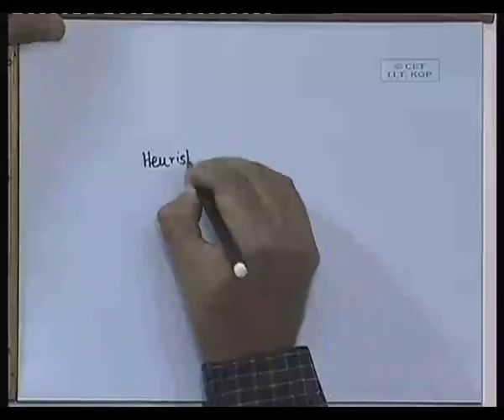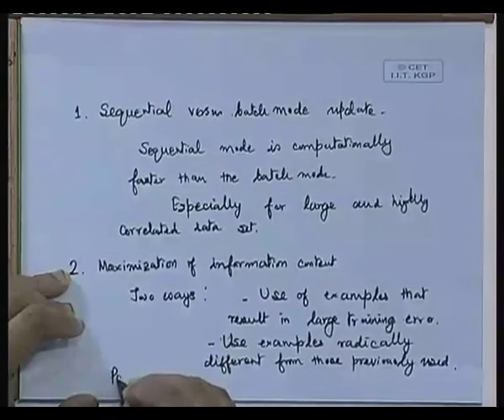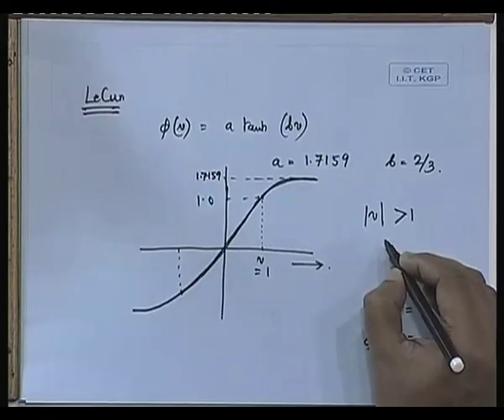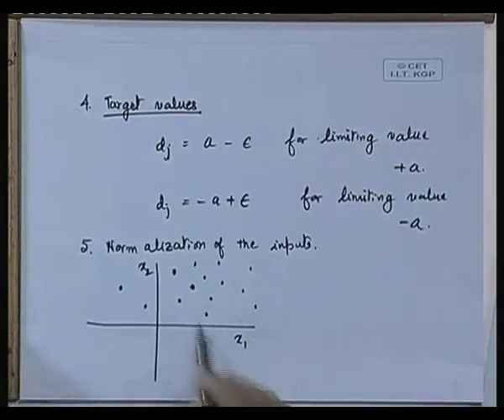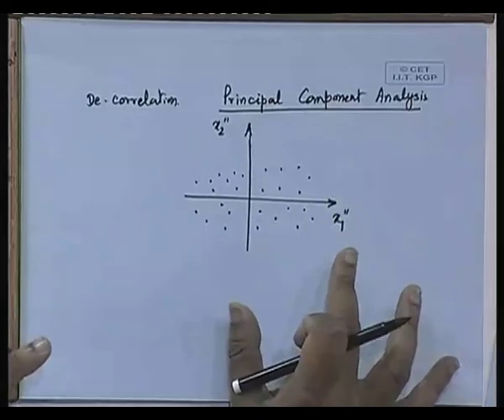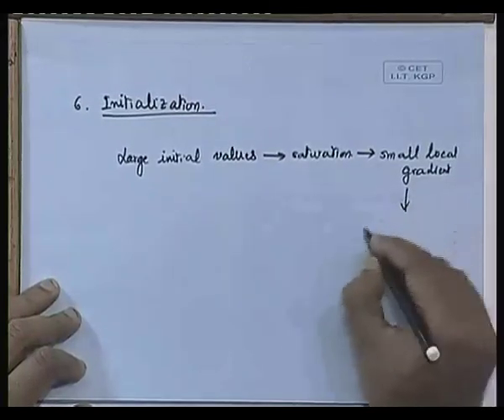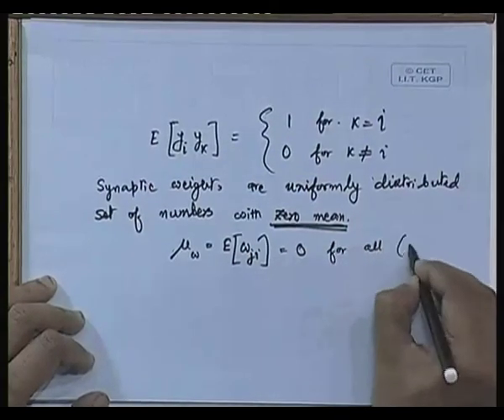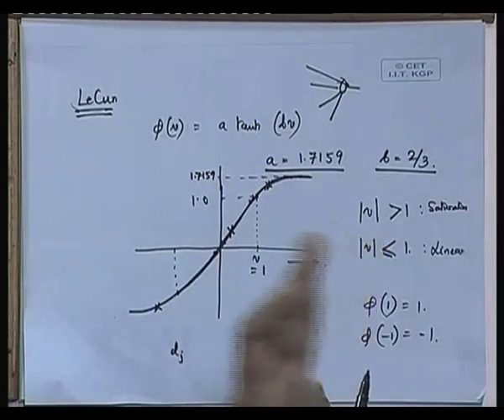Heuristics For Back-Propagation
Subject: Electrical
Course: Neural Network and Applications